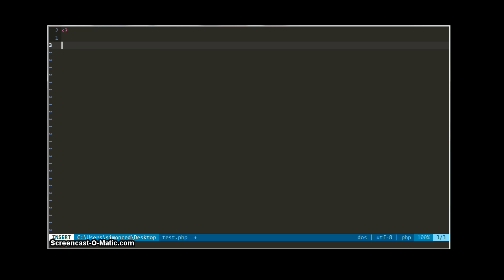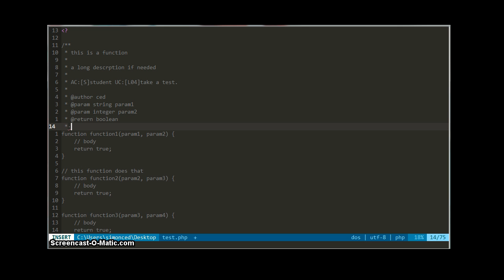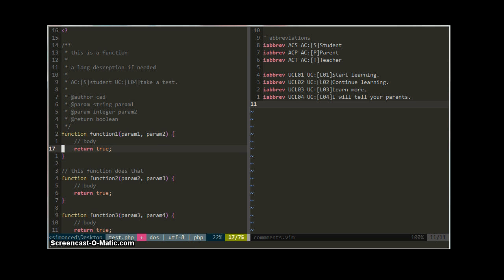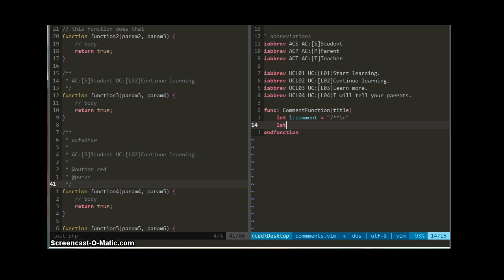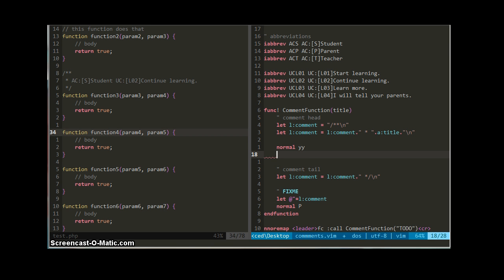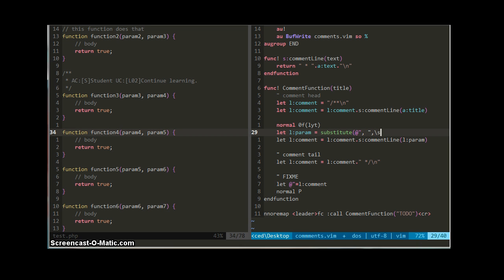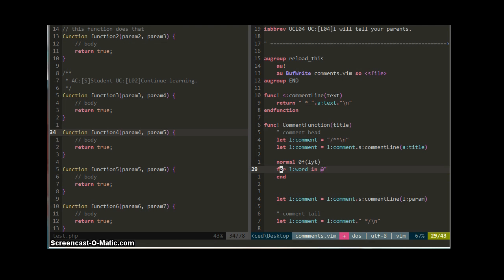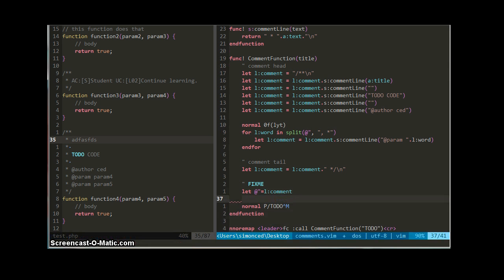Vim workflow - function commenting part 1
A simple demo for beginners in Vimscripts (but people knowing Vim at intermediate level) showing how I handeled a tedious task of commenting hundreds of files with Vim and Vimscripts.

I can do a second video showing an extension of that function made here if requested.

If any question, don't hesitate to ask in the comments.